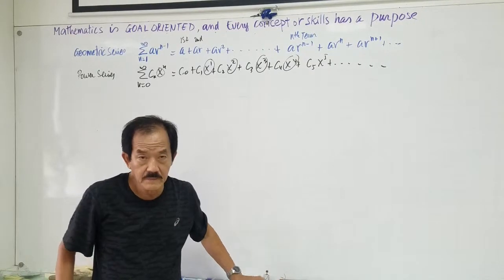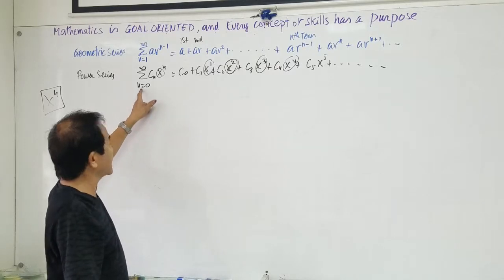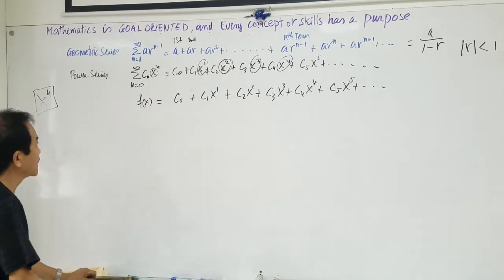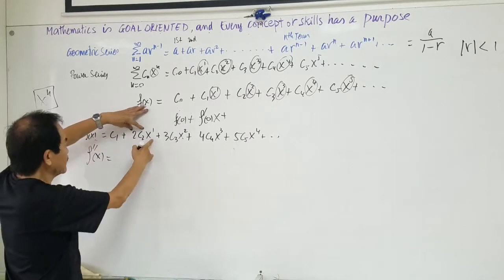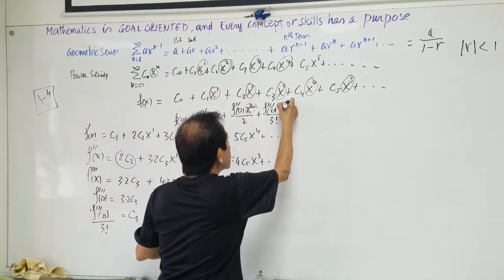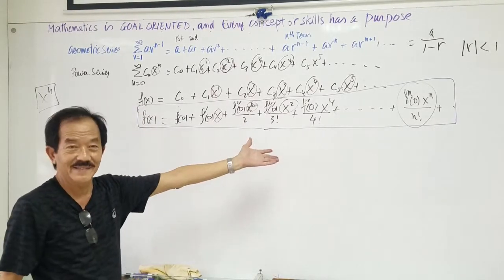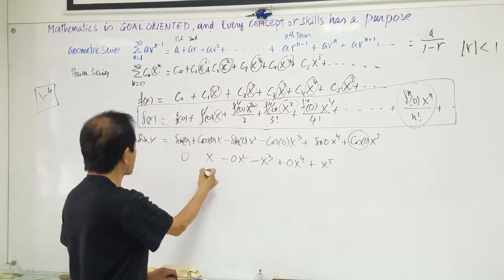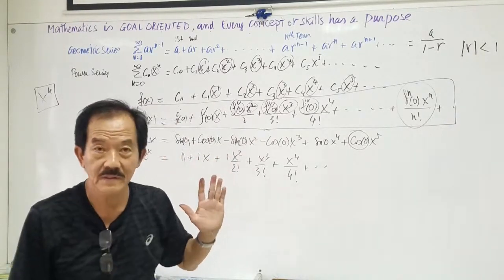Power and Taylor' series